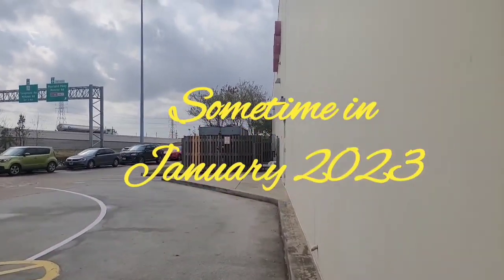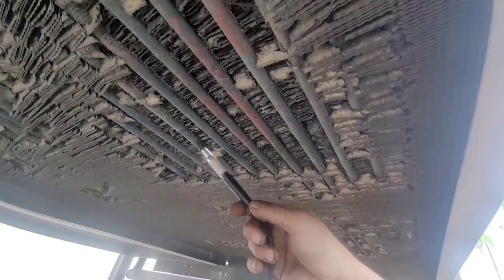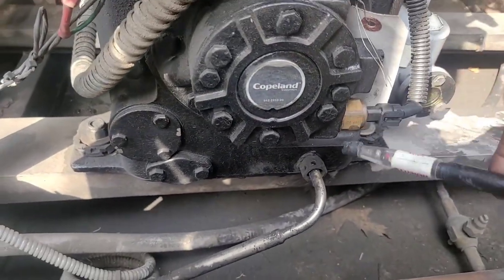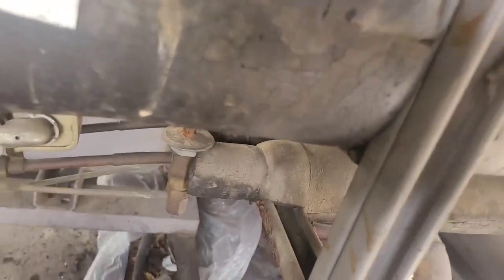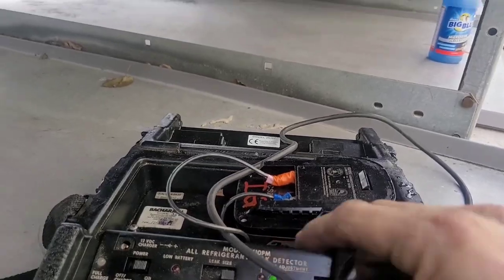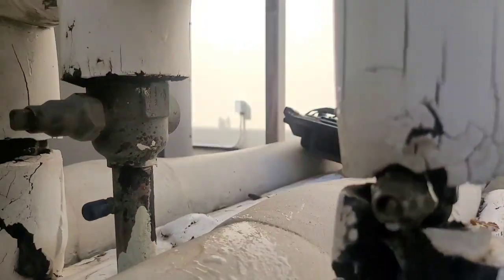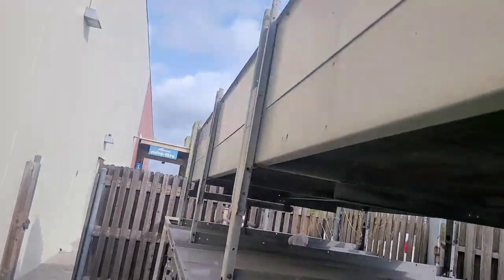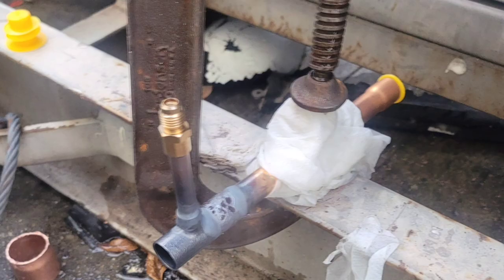Rack Low on Charge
0:00 Intro
0:23 Shutting It Down
0:37 Warming Up The H10
0:55 Leak Searching a Corroded Condenser Coil
2:12 Verifying the H10 is Working Properly
2:36 Leak Searching the Compressor Compartment
5:57 Leaks located on the Ball Valves Leaving Rack
7:25 The Corroded Condenser Coil is Holding
8:30 ALWAYS Verify leaks with Bubbles
10:22 Receiver Liquid Level Gauge Reads Incorrectly
10:41 Verifying that Low Charge is the Problem
12:21 Final Thoughts